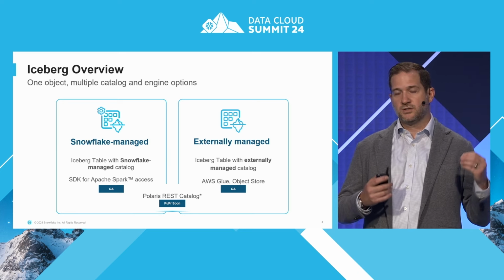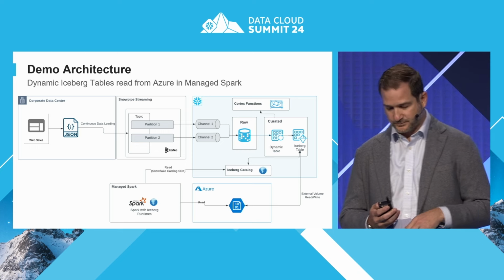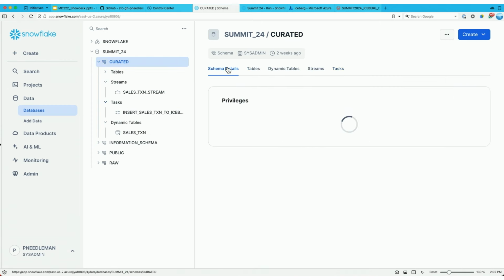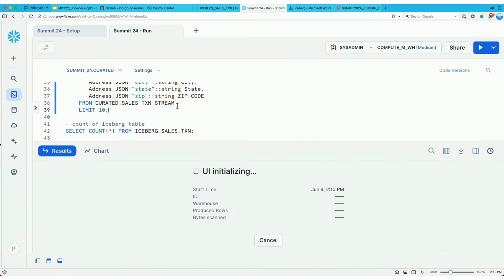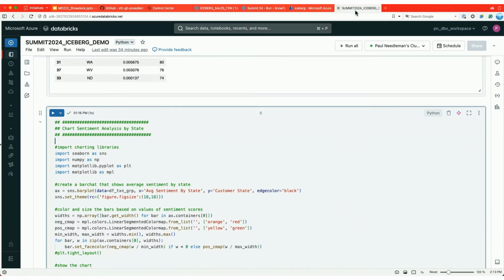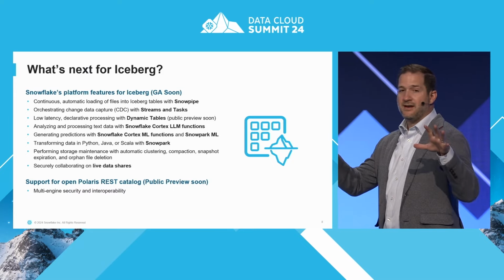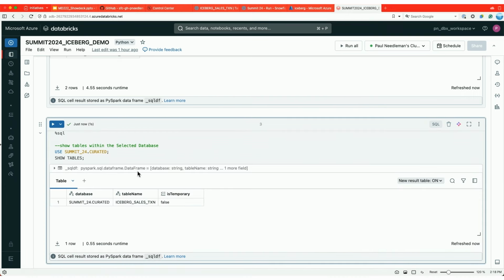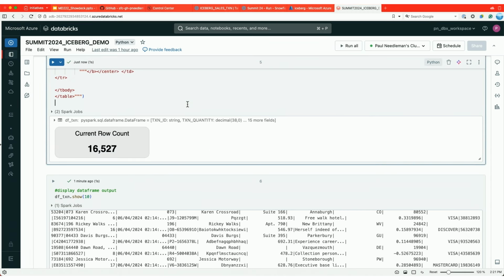Open Storage Interoperability With Snowflake-Managed Iceberg Tables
Apache Iceberg provides an open storage standard for data lakes and lakehouses. In this video, you'll learn how how Snowflake’s Iceberg Tables provide interoperability to query a single copy of data from many engines across AWS, Azure, GCP, Databricks, and more.